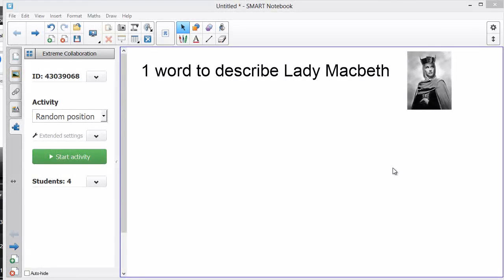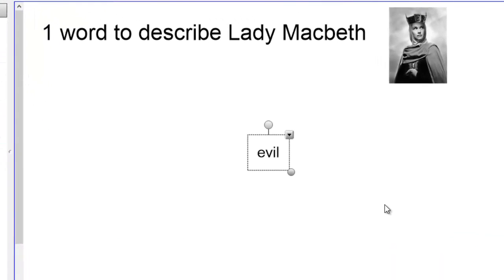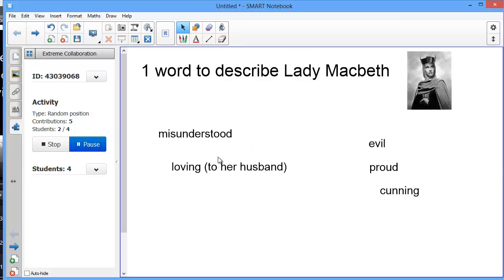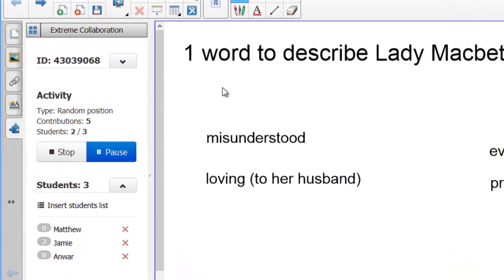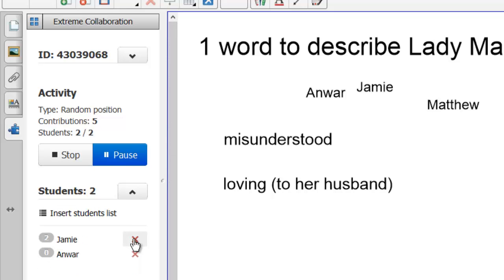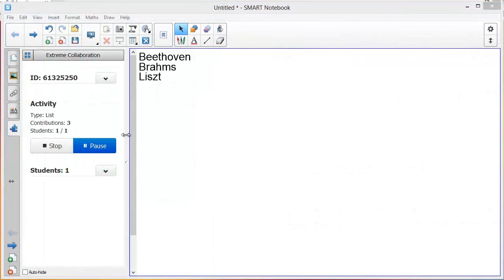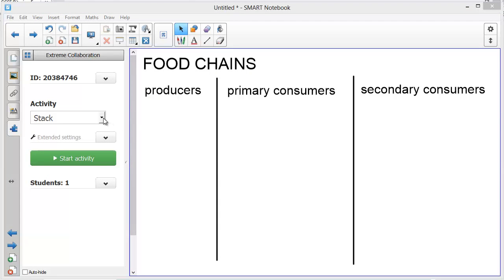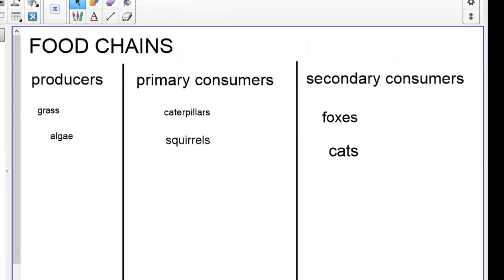SMART Notebook XC Collaboration Part 2